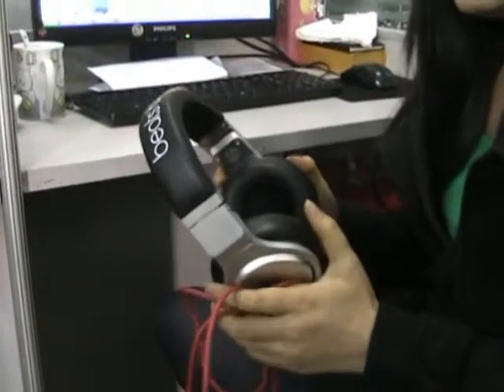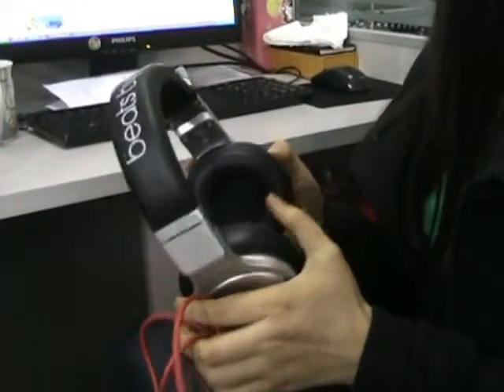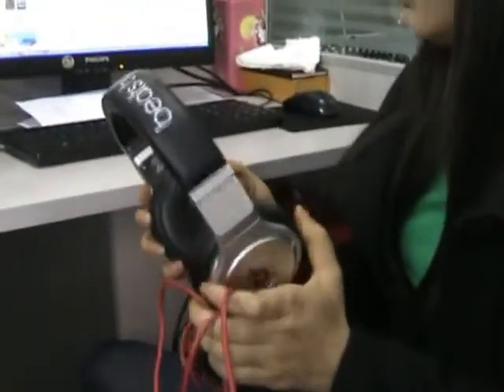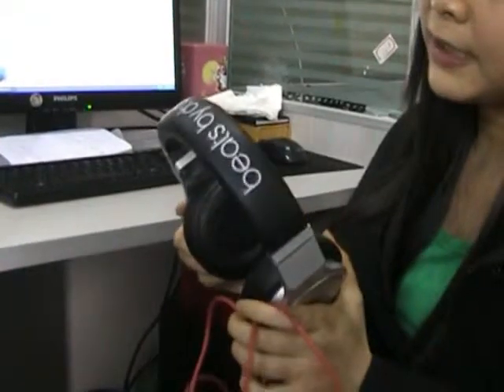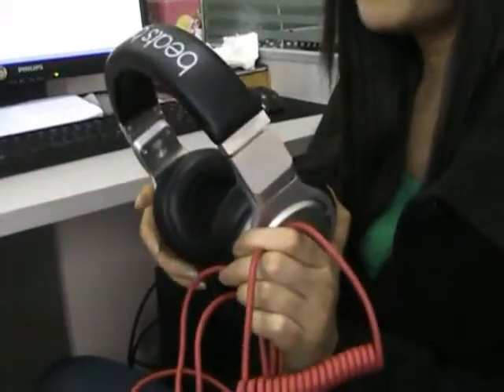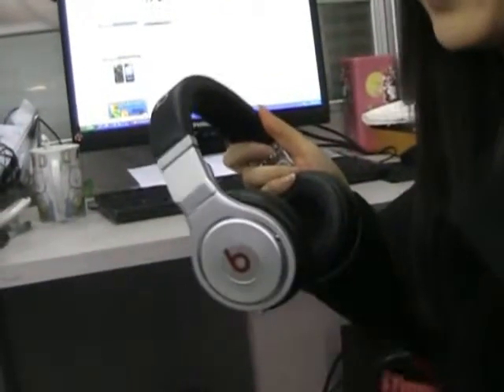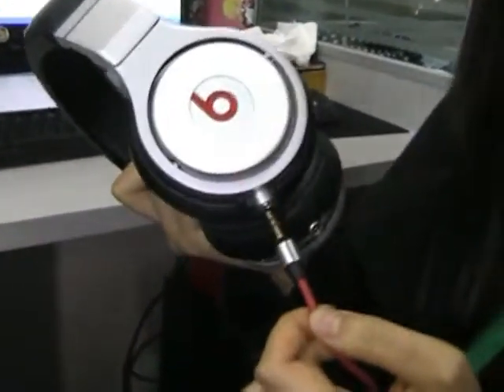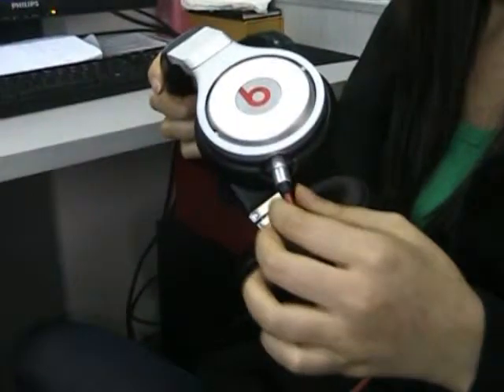Monster Beats Studio Pro High Performance Over-Ear Headphone Earphone